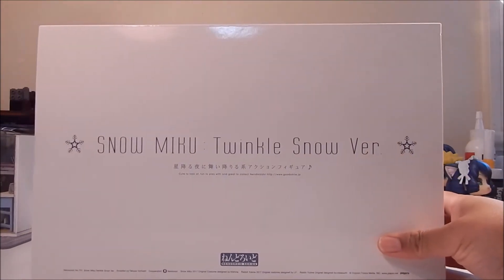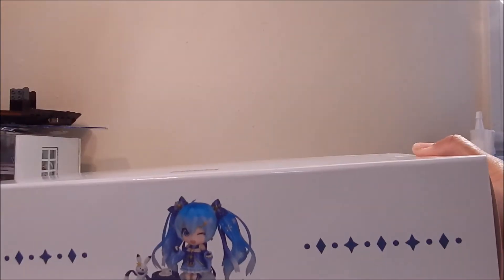Nendoroid Snow Miku 2017: Twinke Snow Ver.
Hmm, I almost forgot to upload this one. But here is Snow Miku 2017...in 2018. :S

Purchased directly from Good Smile Company online shop.